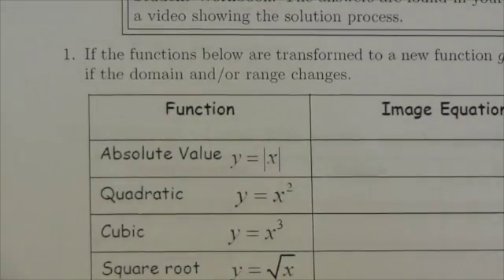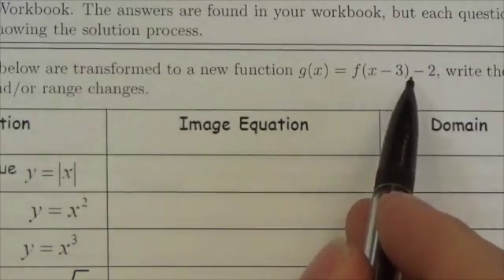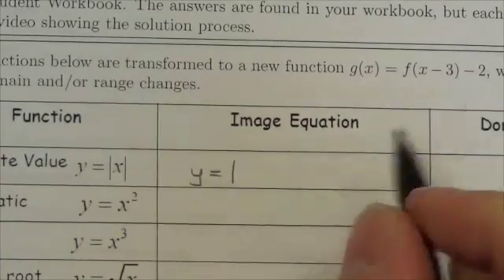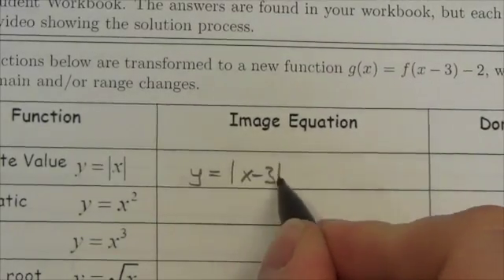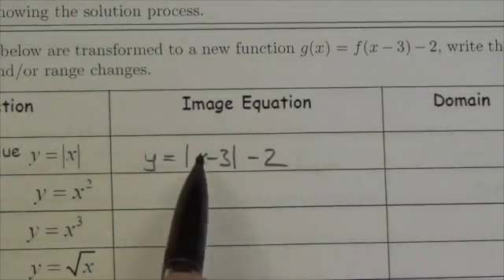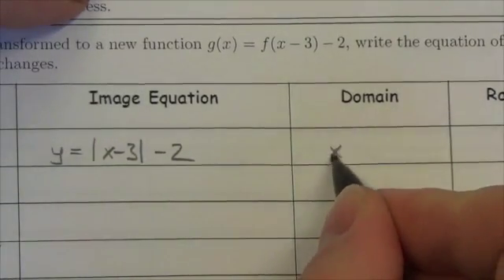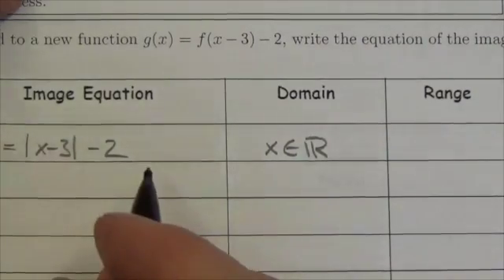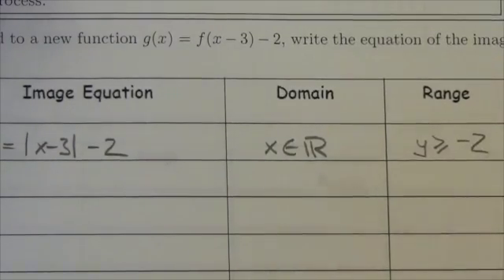Math 30-1 Transformations Review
This video is about translating the absolute value function.